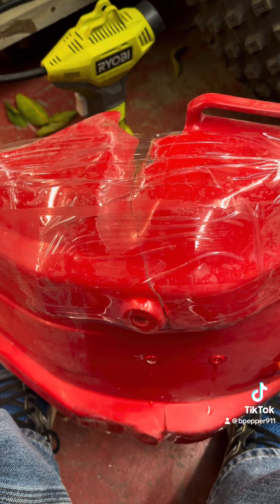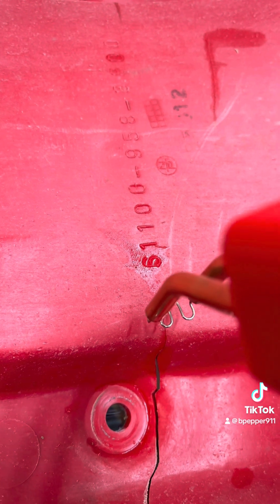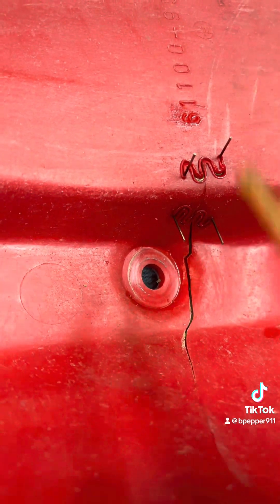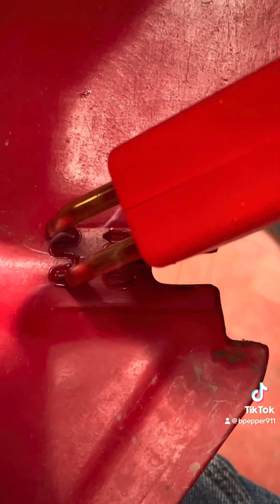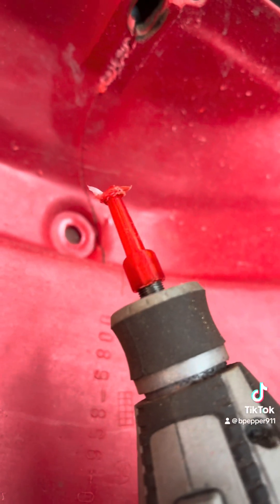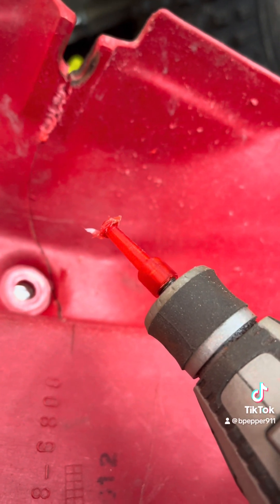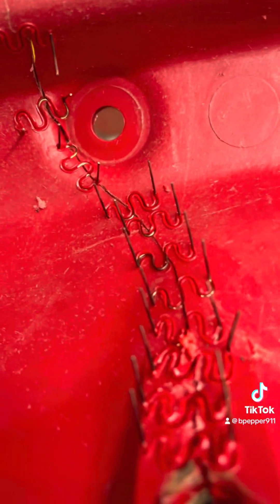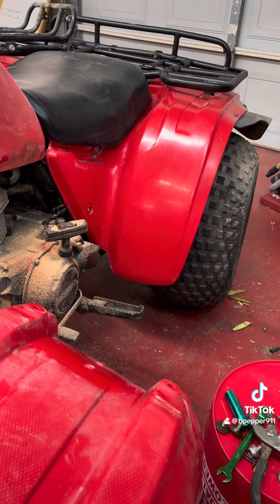Hot Stapling a 3 Wheeler Fender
All the steps to repair cracks in plastic fenders.